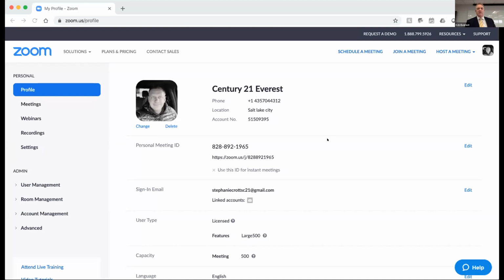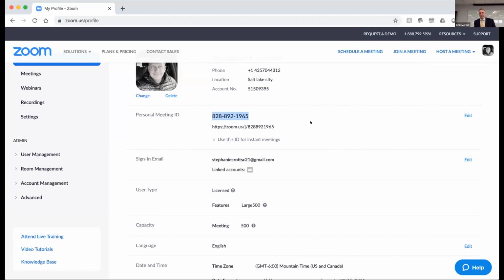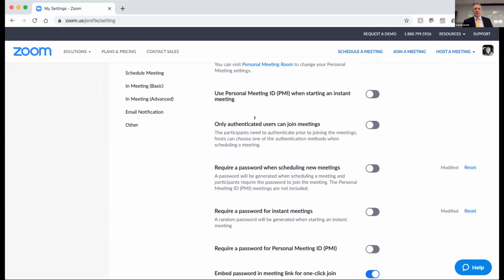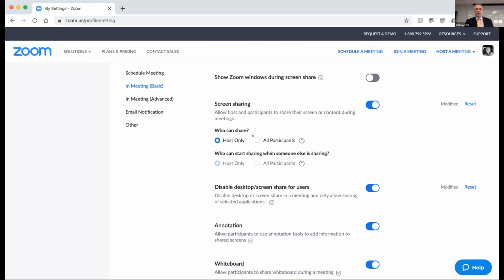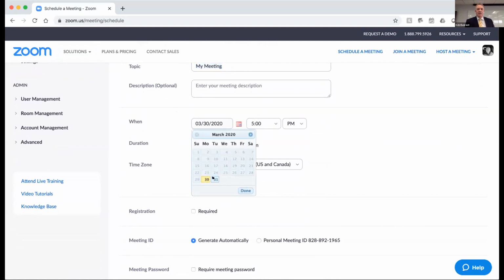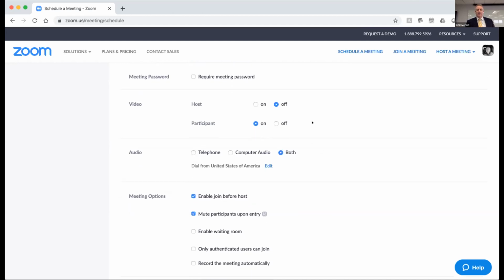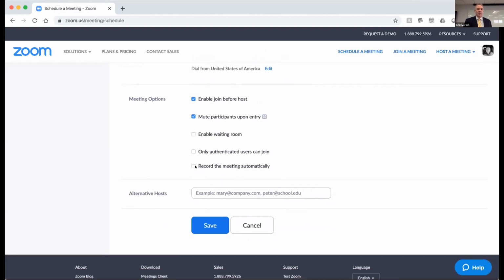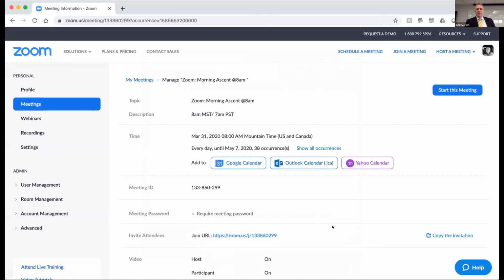Getting Started with Zoom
The Basics of Zoom